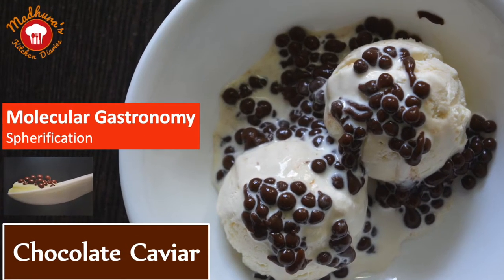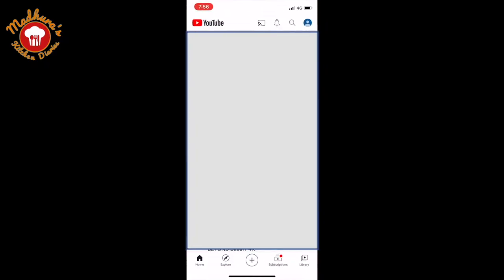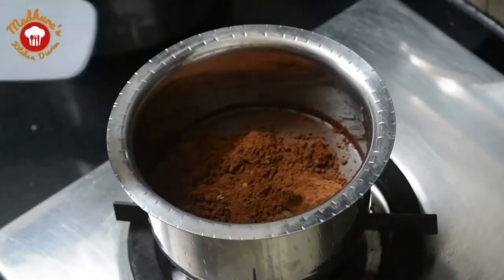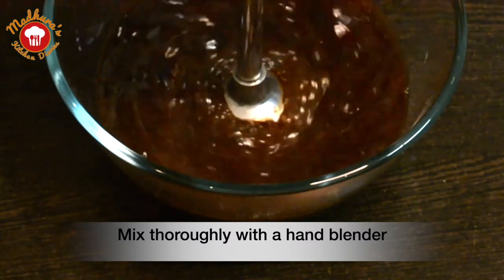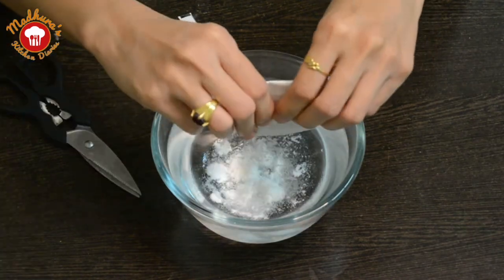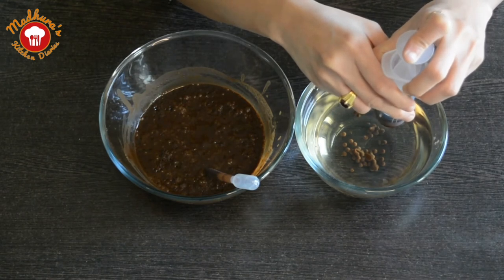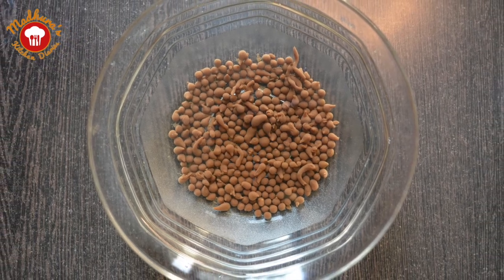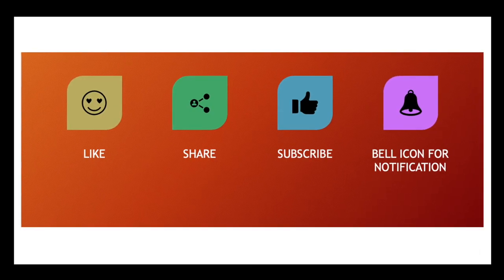Molecular Gastronomy | Chocolate Caviars | Direct Spherification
Molecular Gastronomy is the art of turning traditional cuisine into a  modern sensory experience - something that is aesthetically pleasing and still tastes the same.

In this video we use the Direct / Basic Spherification process to turn liquid chocolate into chocolate caviars that can be served as toppings for Ice Cream.